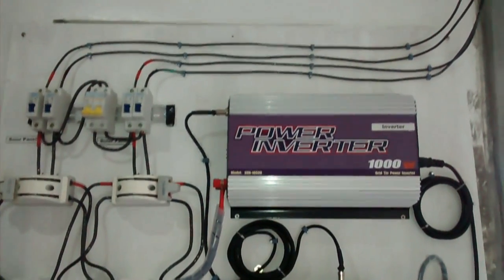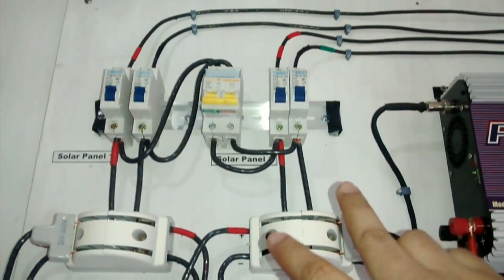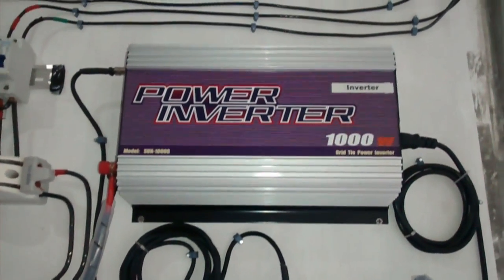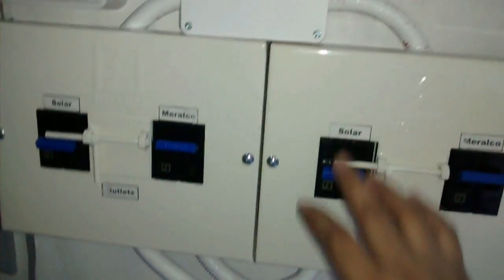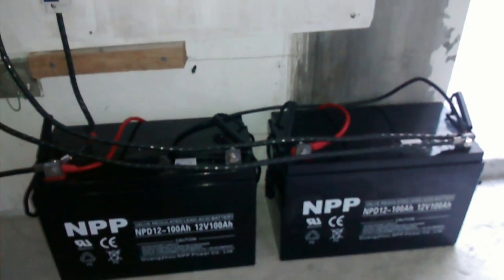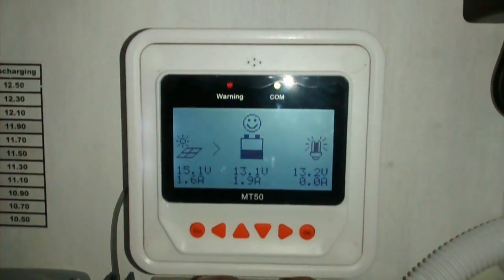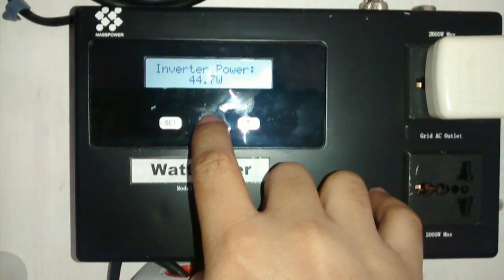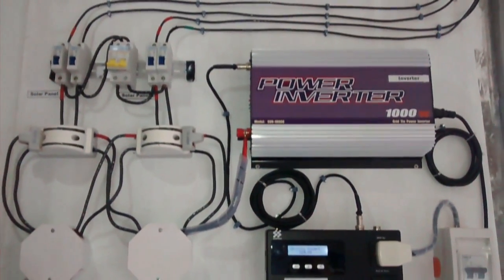My First Solar Project - A Manual Hybrid (Grid Tie Inverter with Limiter and Off Grid system)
Facebook page for SunG Grid Tie Inverter with Limiter)

Taken early in the morning 640am.  Not much sun and its cloudy.

Its my first time setting up a Solar Project.
Initially I only have 2 Solar Panels.  2pcs of 200W Mono (no label) panels.  Vmp=40V, Imp = 5A.

On Grid system is a MassPower Sun-1000G GTIL or Grid Tie Inverter with Limiter.  Its designed by hertzblastex.
Its purpose is to reduce or avoid exporting excess power to the grid.  Why? because its hard to apply for a netmetering in the philippines.  (process too long and this system is too small - the cost to apply for one doesn't make sense)

The Off Grid uses a Epsolar Tracer 4215BN mppt charge controller.  40A.
Inverter came from brightpower.ph.  Its a Pure Sine Wave Inverter but i have yet to see its wave form. (1000W)
2 NPP 12V 100AH batteries (NPD12-100)